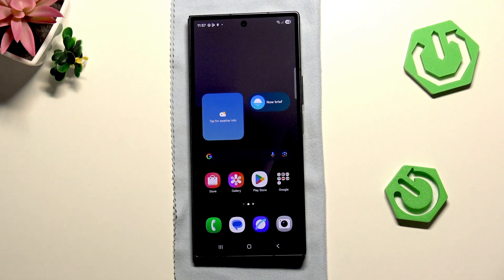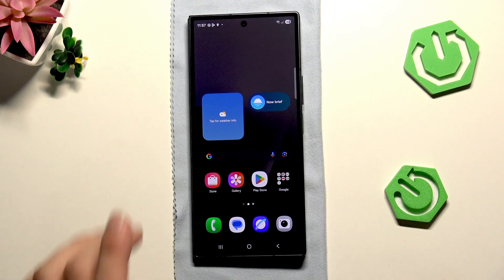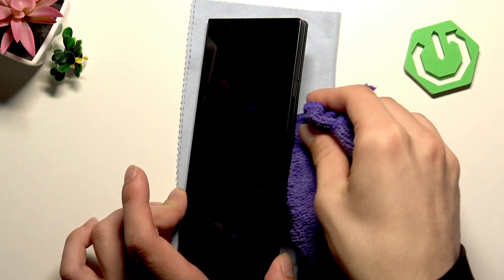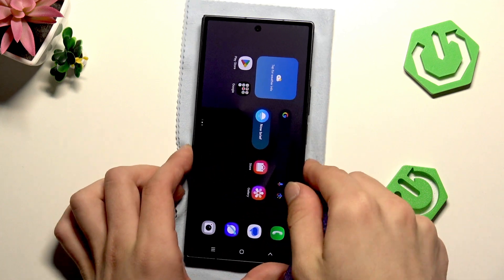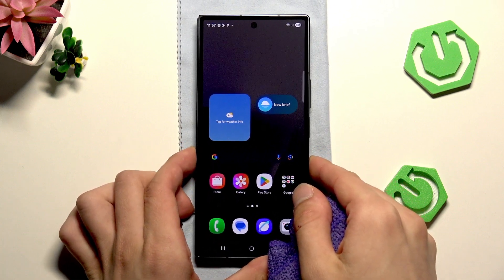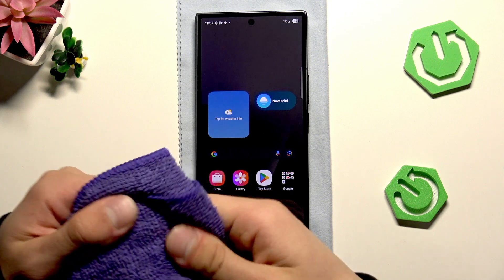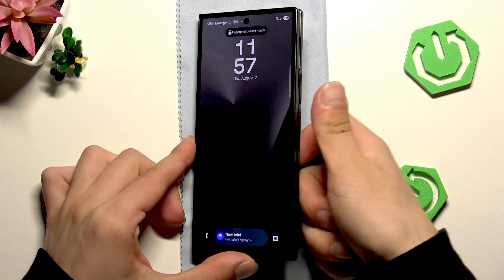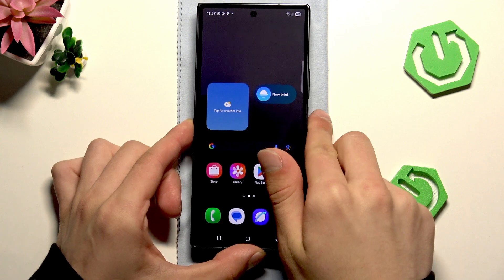SAMSUNG Galaxy Z Fold 7 Fingerprint Not Working – Easy Fix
If your fingerprint sensor is not working on the SAMSUNG Galaxy Z Fold 7, this video will help you solve the problem quickly. We’ll show you step-by-step how to clean the fingerprint sensor and your fingers, and what to do if the issue continues. You’ll also learn how to remove and re-add your fingerprint in the settings to restore full functionality. Whether your Galaxy Z Fold 7 fingerprint scanner is not recognizing your touch or not responding at all, follow these simple solutions to get it working again. This guide is perfect for anyone experiencing fingerprint issues on their Samsung foldable phone.

How to fix fingerprint not working on SAMSUNG Galaxy Z Fold 7?
How to re-add fingerprint on SAMSUNG Galaxy Z Fold 7?
What to do if the fingerprint sensor is not responding on SAMSUNG Galaxy Z Fold 7?

0:00 Introduction
0:05 Clean the fingerprint sensor
0:17 Clean your fingers
0:31 Test the fingerprint sensor
0:54 Unlock with another method
1:06 Remove and re-add fingerprint in settings
1:14 Final tips